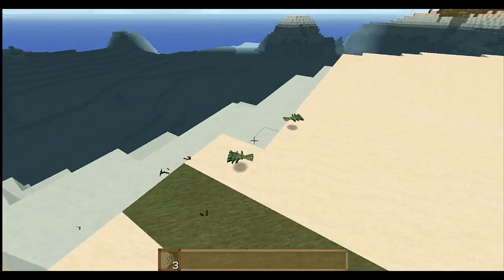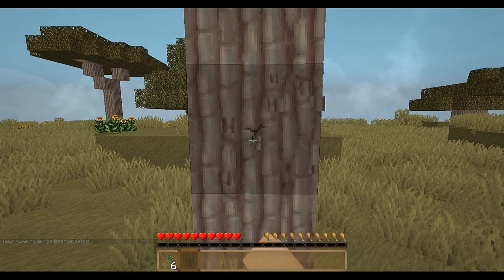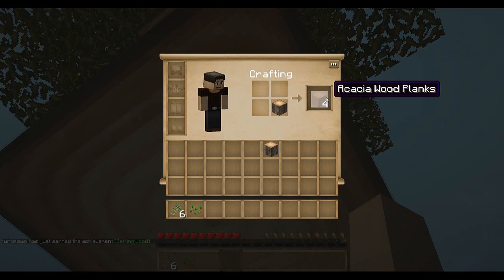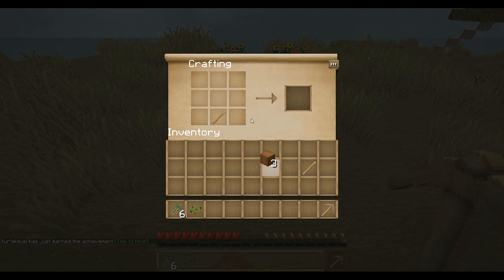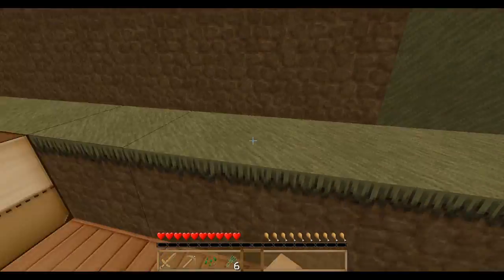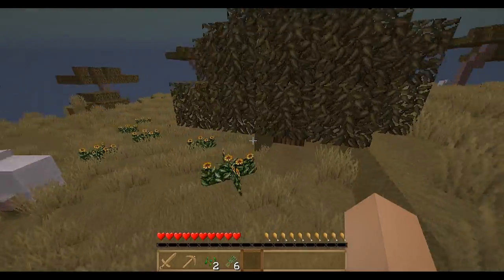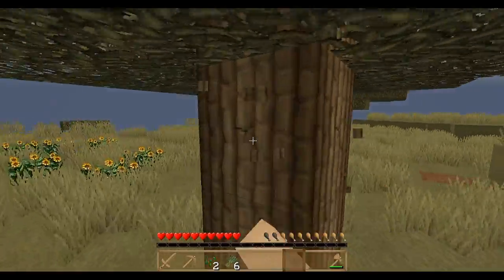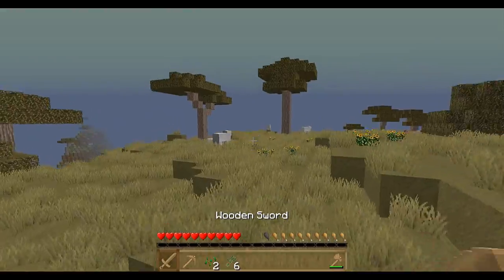Minecraft Modded Survival ep 1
Minecraft Modded Survival Part 1